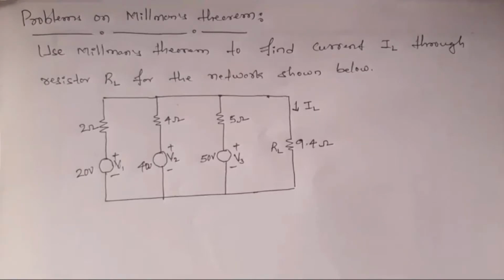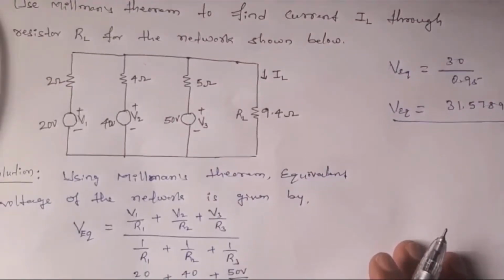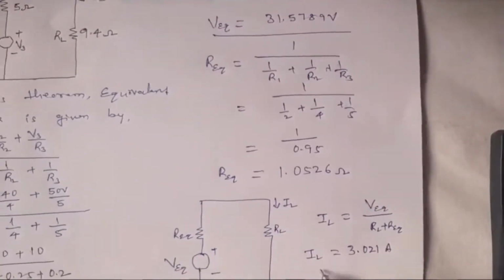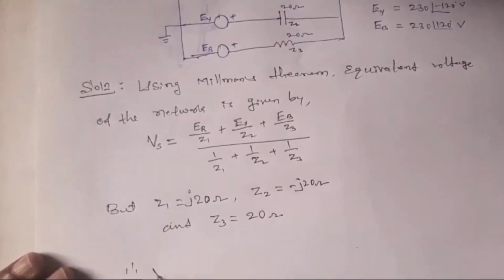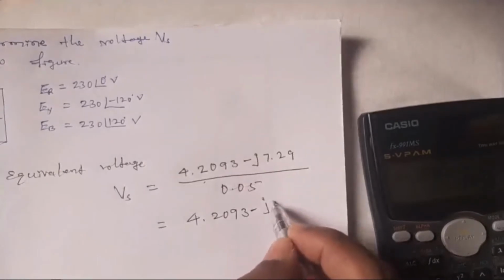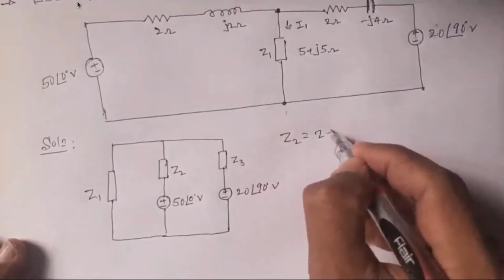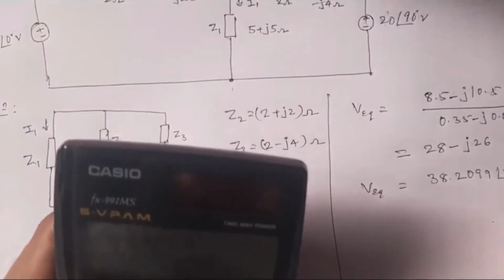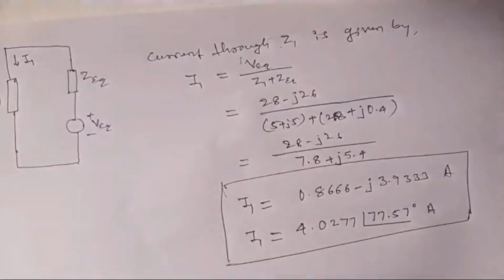Problems on Millman's Theorem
In previous video I discussed Millman's theorem and solved one problem on that. In this video I have discussed few more problems on Millman's theorem.

The problems discussed in this video have been taken from question papers of VTU (Visveswaraya Technological University), Belagavi, Karnataka.

If you have any doubts, same can be asked in comment section of this video.